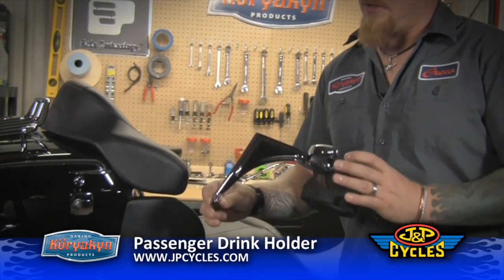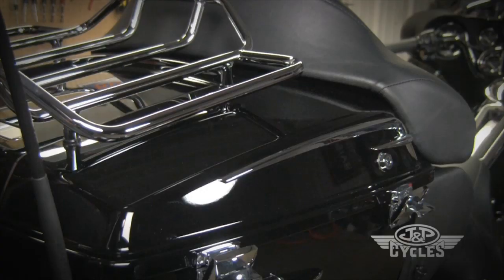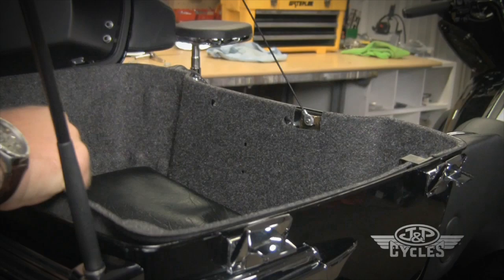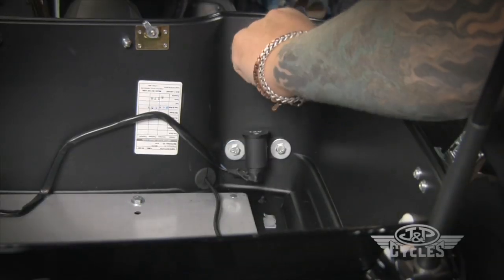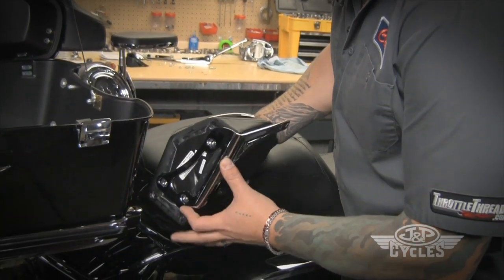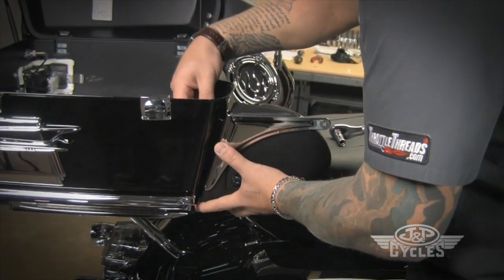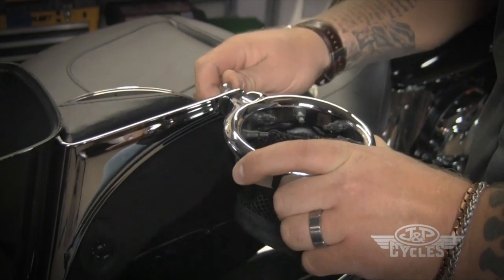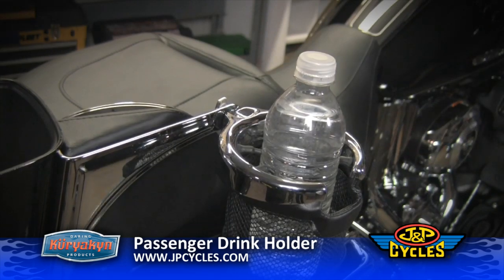Install a Kuryakyn Passenger Drink Holder on your Ultra • J&P Cycles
How to mount this non-intrusive passenger beverage holder on your HD Ultra Classic. An easy installation from Kuryakyn that will score some points with the person in back. Something shiny and functional!